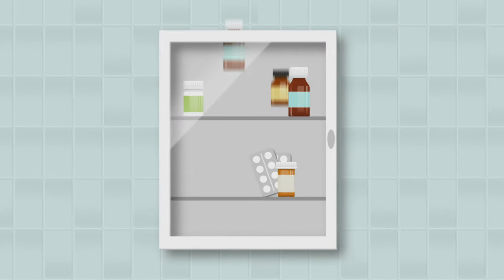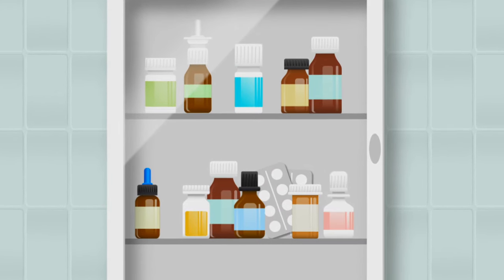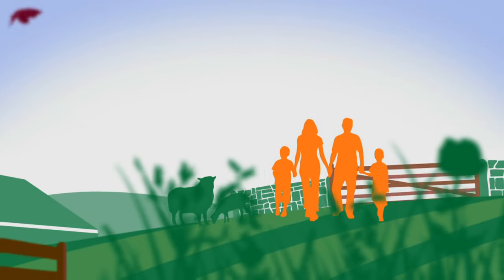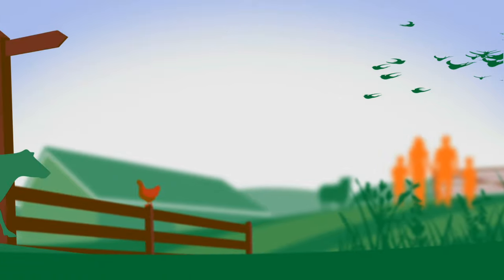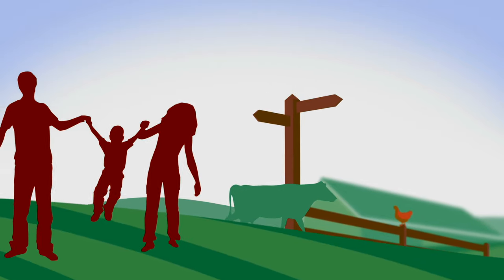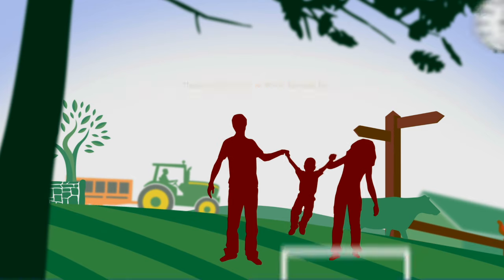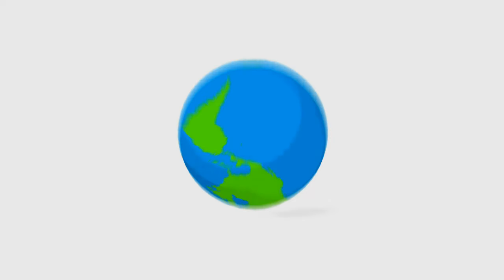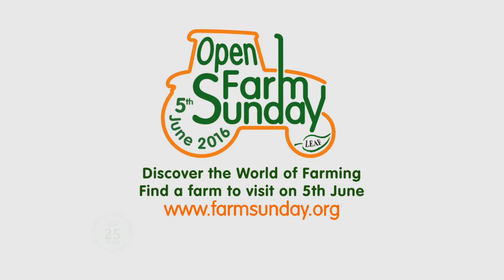Discover the World of Farming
You may not realise it but our lives depend on the diverse products farmers grow. For example, did you know that farmers grow crops for generating heat and power, cosmetics, perfume and even medicine, as well as producing wool for clothing and fibre for insulation and building materials?  And of course, don’t forget that the majority of the nutritious and delicious food we enjoy each day has been grown or produced on British farms – ranging from meat and dairy products, to fruit and vegetables, cereals, eggs and oil.

Find out more by visiting a farm on 5th June for Open Farm Sunday.